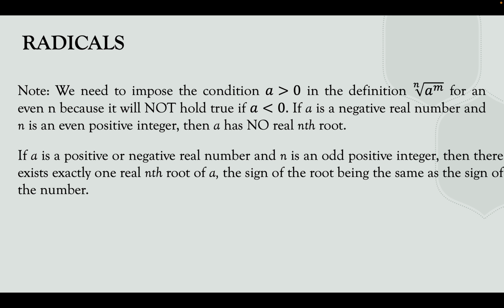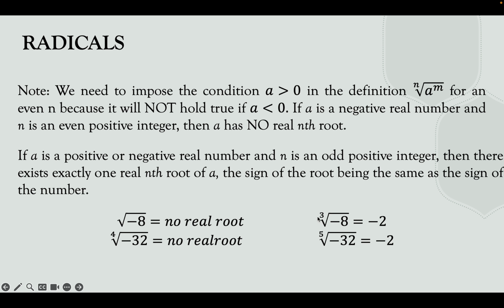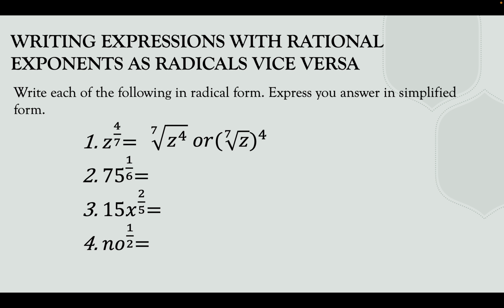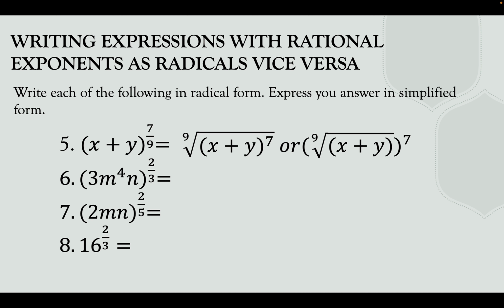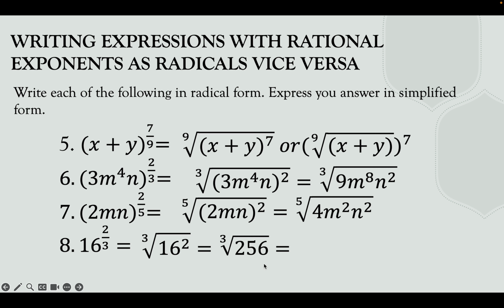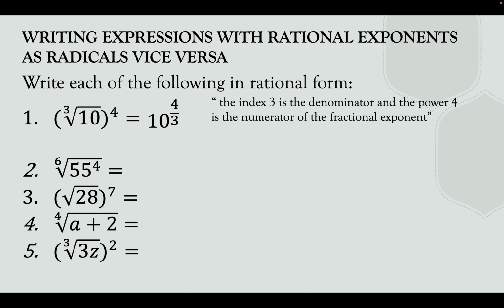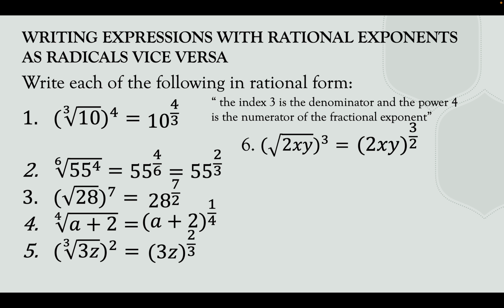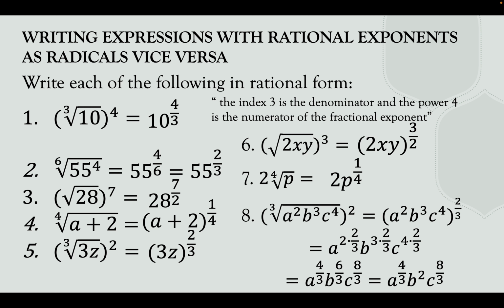Radicals and Writing Expressions w/ Rational Exponents as Radicals Vice Versa| G9 Mathematics Q2